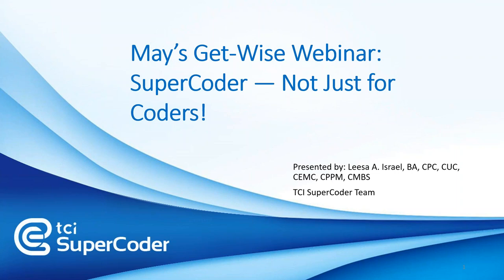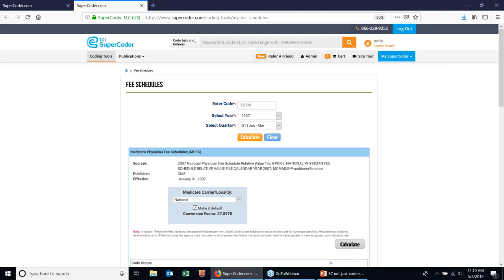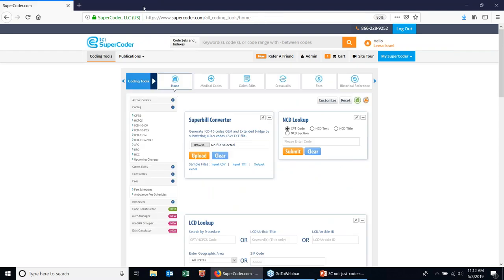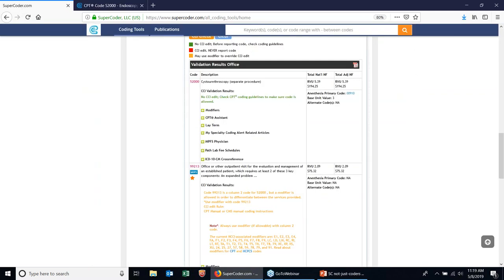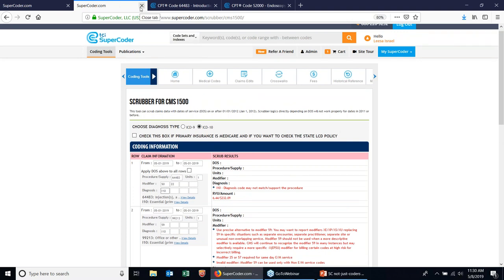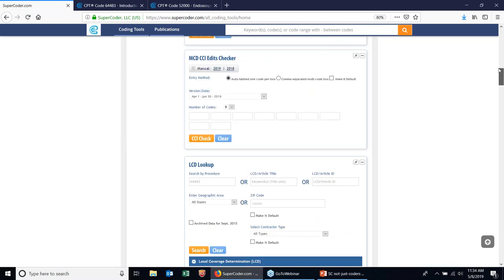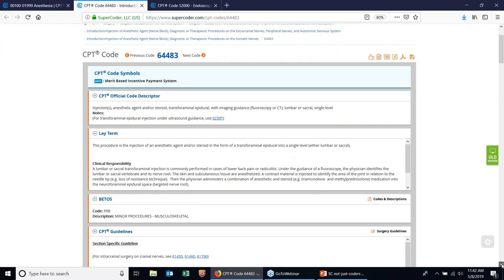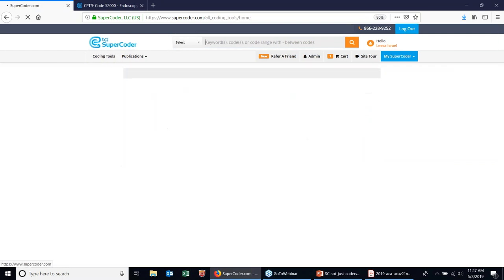TCI SuperCoder — Not Just for Coders! (Medical Coding & Billing Webinar)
"Don’t let the “Coder” in SuperCoder fool you! The whole team can use our online tools to streamline different stages of the revenue cycle. During this month’s free informational webinar, Show you how to use your online SuperCoder package to improve reimbursement and achieve maximum efficiency.

Together we’ll explore the CMS 1500 scrubber, LCD and NCD search, shared note options, favorite code lists, and Practice Management Alert articles. Also show you how to access past and present Medicare fee schedules and Medicaid and Medicare CCI edits so you have accurate data for your claim (or appeal) based on the date of service.

Hope you’ll learn more about these handy features so you can make the most of what SuperCoder has to offer! Both current clients and folks in the decision process are invited to this 30-minute webinar."